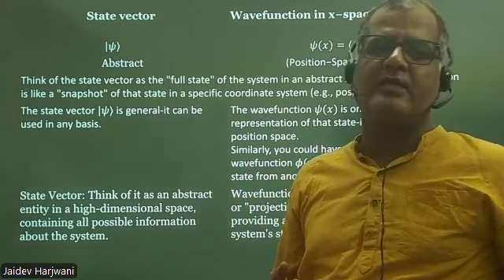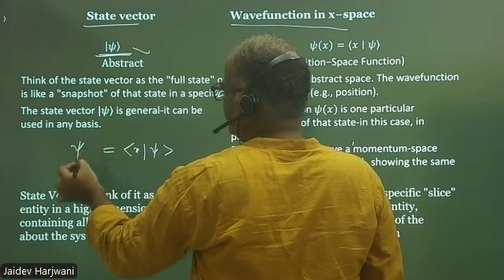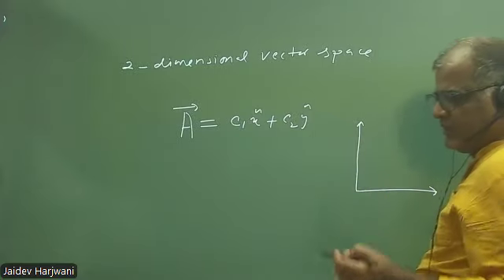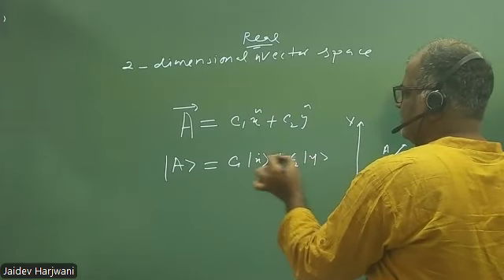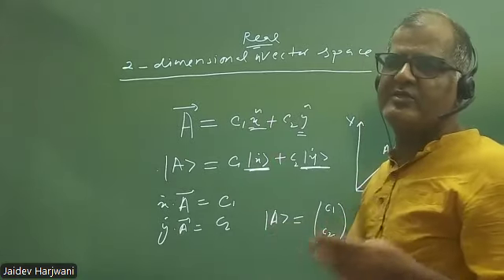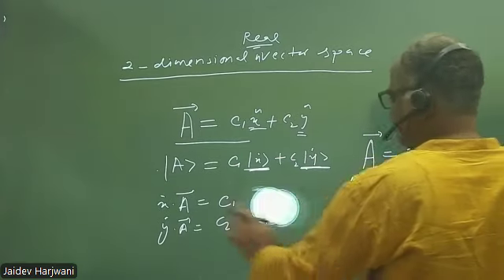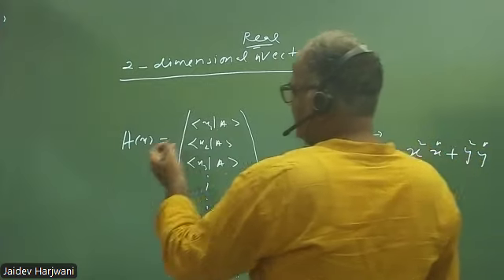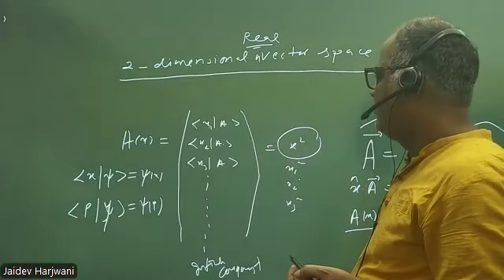STATE VECTOR AND WAVEFUNCTION IN QUANTUM MECHANICS